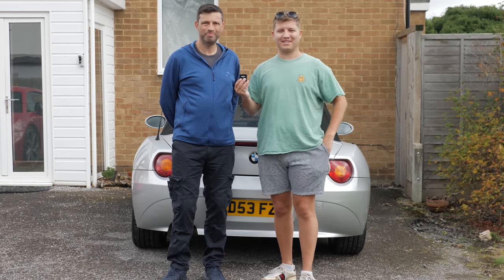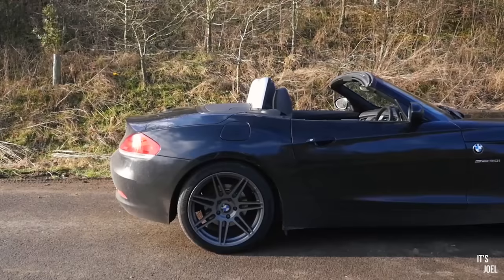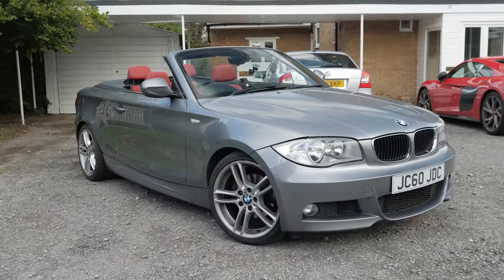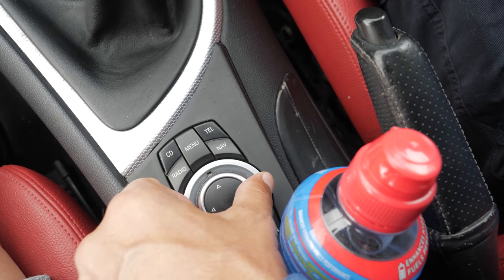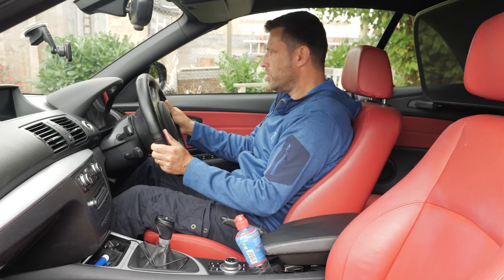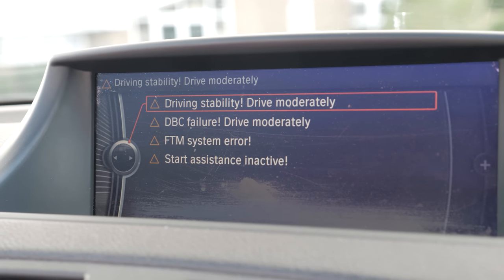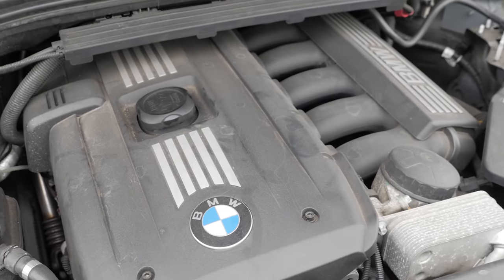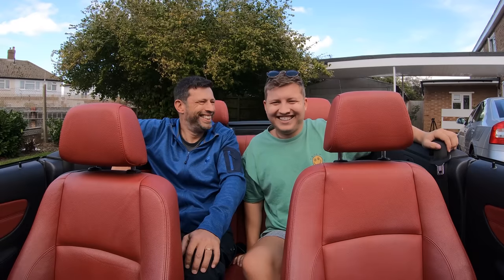My Dad Bought His Dream BMW!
Finally my dad has replaced his BMW Z4, which is still for sale and bought his dream BMW! A gorgeous, grey over red, manual BMW 125i Cabriolet...